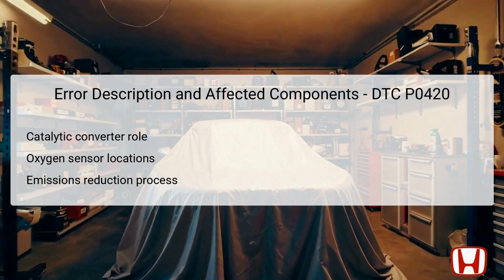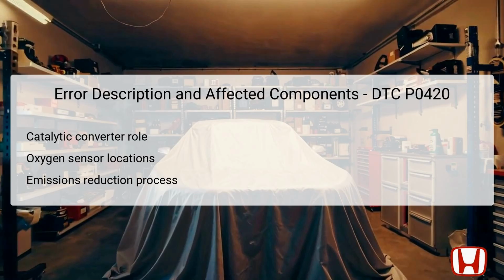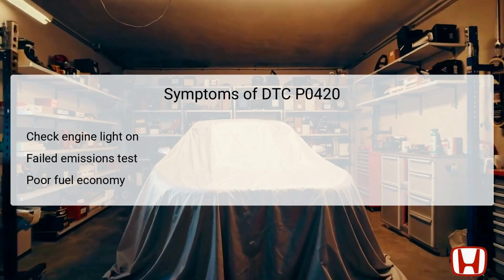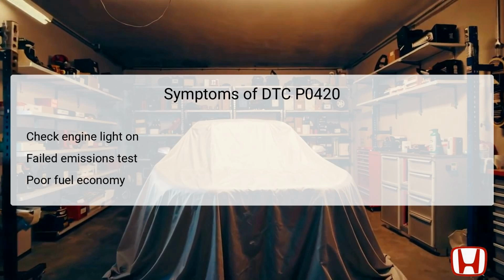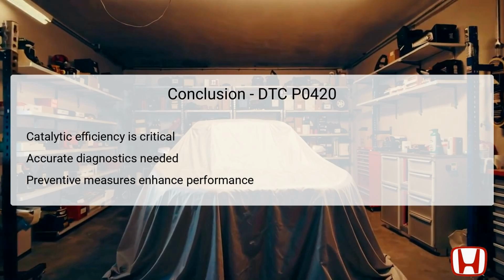DTC P0420: Catalyst System Efficiency Below Threshold - Honda Civic 2011-2015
Join the STEP Diagnostics early access list:
​ In this video, you'll learn about the DTC P0420 code specific to Honda Civic models from 2011 to 2015, including its implications for the catalytic converter and oxygen sensors. We will guide you through the symptoms, troubleshooting steps, and preventive maintenance techniques to ensure your vehicle runs efficiently and meets emission standards. By the end, you'll be equipped with essential knowledge to diagnose and address potential issues related to your vehicle's emissions system.